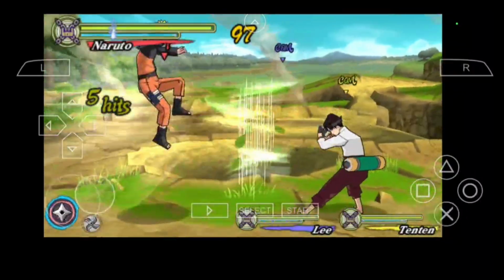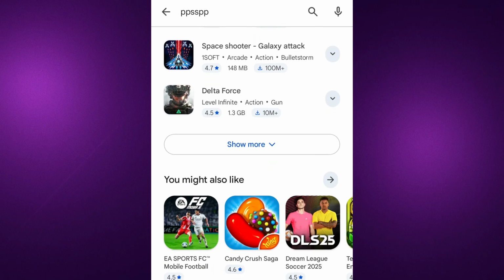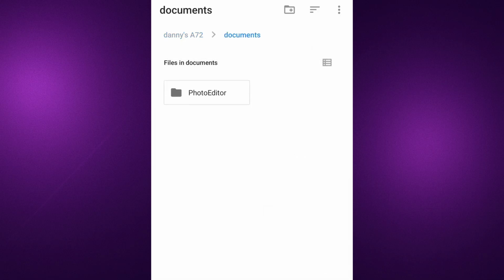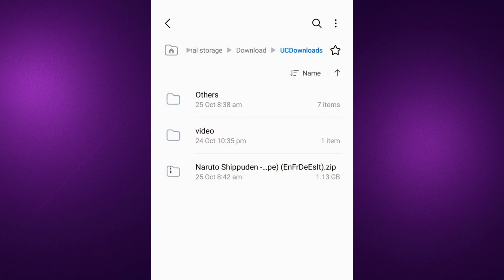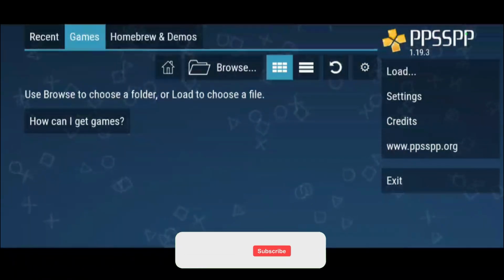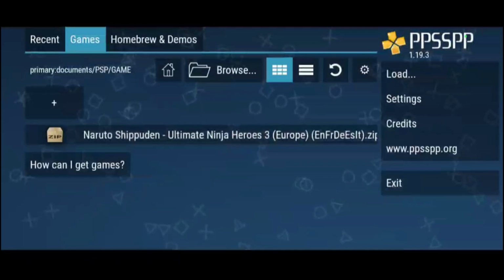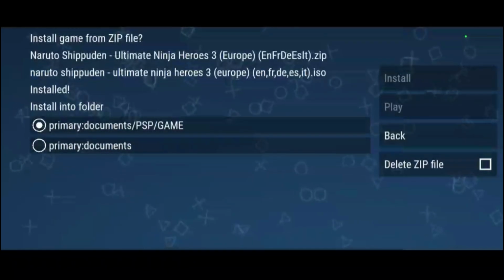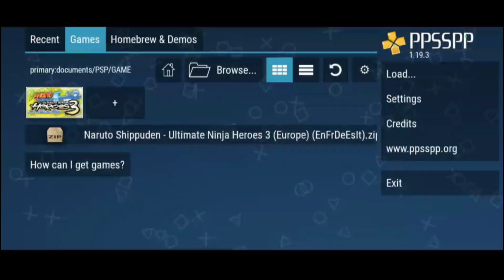Step by Step || How To Install PPSSPP GAMES ON ANDROID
About the video: In this video, I’ve explained how you can install games in the PPSSPP emulator.

Step 1:-
Download PPSSPP app

Step 2:-
Locate your PPSSPP Game File in your device

Step 3:-
Open File Manager and Copy & Paste Game File In PSP Folder

Step 5:-
Open PPSSPP Emulator & Install The Game

Step 6:-
Play Your Game Now.

Whether you’re new to the PPSSPP emulator or just want to play your favorite PSP games on mobile, this video covers everything you need — from downloading the PPSSPP Gold/normal emulator, to setting everything up.

I’ll guide you through the complete installation process — including how to install PSP game files, and best settings, so you can enjoy smooth gameplay on any Android phone. This method works for PPSSPP Gold and the free version as well.

Watch till the end for tips to improve PPSSPP performance, best PSP game settings for Android, and how to run high-graphics PSP games smoothly without lag.

Common Search Phrases :

How to add games in ppsspp
How to add games in PSP
How to add games in ppsspp emulator
How to add games on ppsspp
How to run games on ppsspp
How to play games on ppsspp
How to play pc games on android
How to run PC games on android
PC games ko mobile mein kaise chalaye
PC games ko android mein kaise chalate hain
Games ko ppsspp mein add kaise kare
Ppsspp mein games add kaise karte hain
Ppsspp mein game kaise khele
Mobile mein PC games kaise khele
Android mein PC games kaise khele
ppsspp emulator mein game kaise download kare
ppsspp emulator mein game kaise chalaye
ppsspp emulator mein kaise game download kare
ppsspp emulator mein game kaise khele

This channel does not promote wrong things.

SIMILAR VIDEOS -